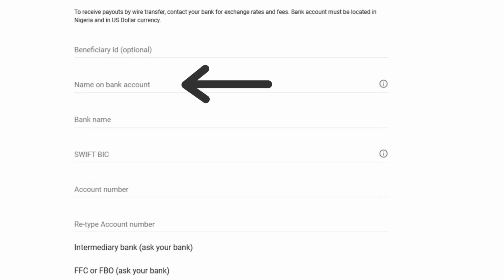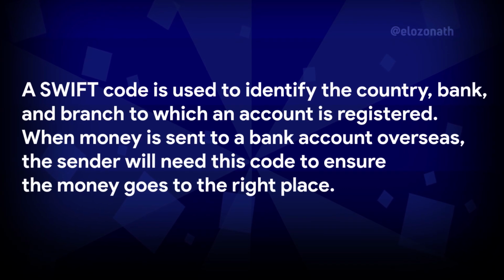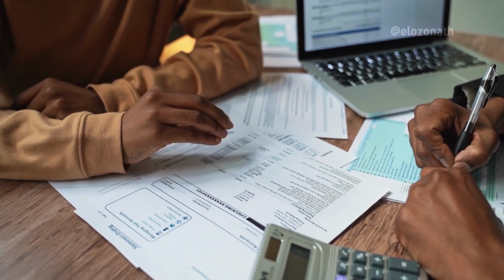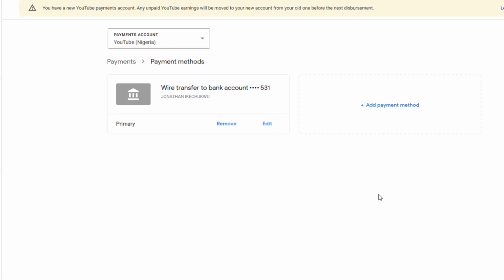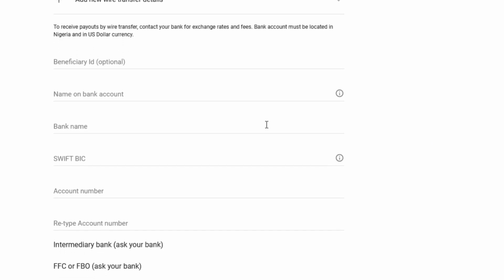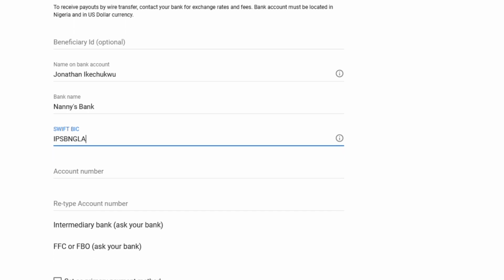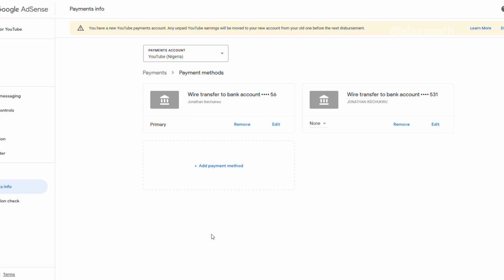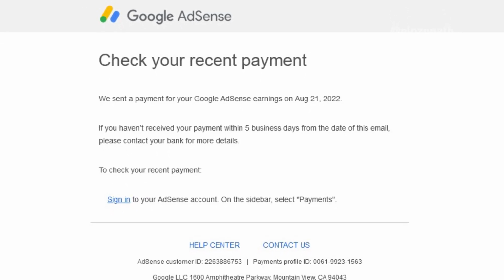Why Your AdSense Payment Failed - Using Someone Else's Bank Account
This is why your AdSense payment failed and if it is possible to use someone else's bank account to receive payment in AdSense.

~~~ My Gears ~~~
Main Camera
Main Lens
Other Lens
Audio Recorder
SD Card
Main Light
Secondary Light